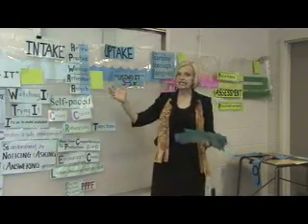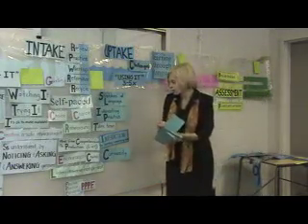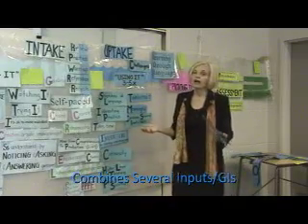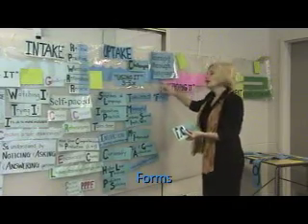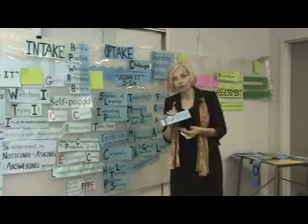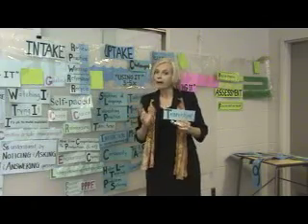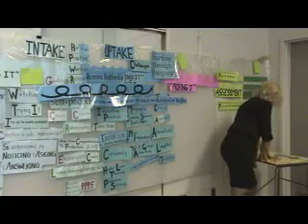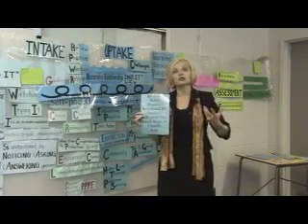B-SLIM: Using It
Dr. Bilash explains the Using It stage of the B-SLIM model.